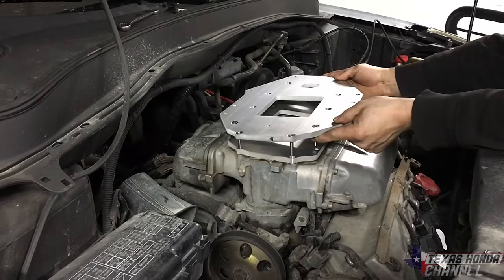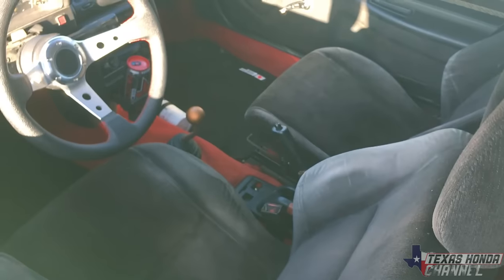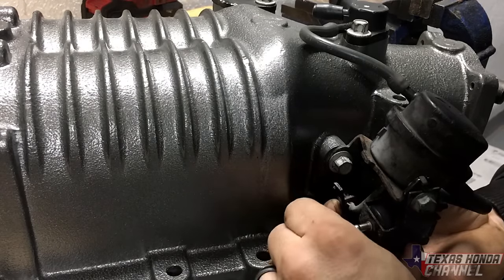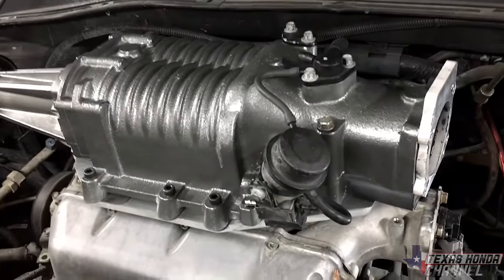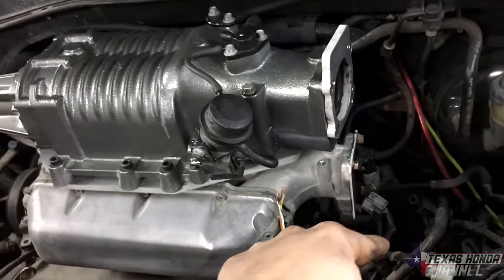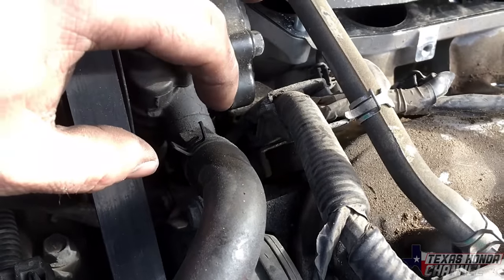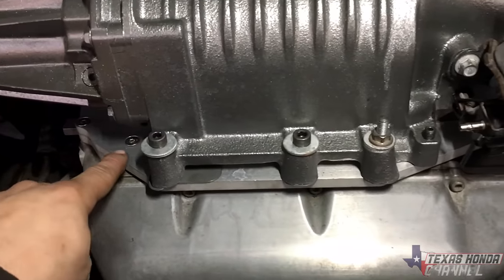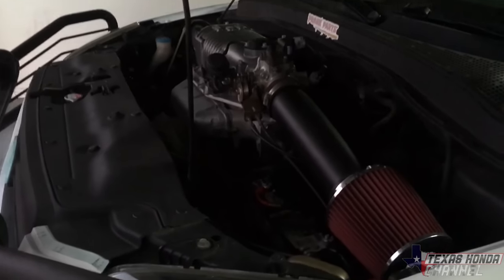How To Supercharge a J35 Honda Pilot In SUPER Detail (Supercharged J-Series)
In this video i go in depth and explain how to supercharge a J35a4 honda pilot, It was a lot of research and trial and error but i pulled it off! Just wanted to thank everyone who contributed and helped with the process! . As of todays date 1/29/2021 there is no other videos out there explaining as in depth as this! PLEASE share and like and i hope you enjoy! GODBLESS! GOD BLESS, Stay safe, Stay Awesome! GOD BLESS TEXAS!

 Prank parts no longer sells them but P2R does!

Link to the CORRECT supercharger intake gasket
The one i used in this video restricts some air flow

The supercharger Belt Part number i used on this exact setup
K060858 OR 6K858 Either should bring it up

THIS IS A LINK TO THE PICTURE I MADE ON HOW TO WIRE THE MAP SENSOR

MAP SENSOR CAN BE LEFT ALONE ON THE THROTTLE!! NO NEED TO CUT UNLESS YOU WANT THE ECU TO SEE BOOST BUT WILL CAUSE ISSUES IF IT SEES MORE THAN 1-2psi BEST TO LEAVE IT ON THE THROTTLE

supercharged honda, supercharged j32, supercharged j35, j35 supercharged, honda supercharged, m90 supercharger, prank parts,